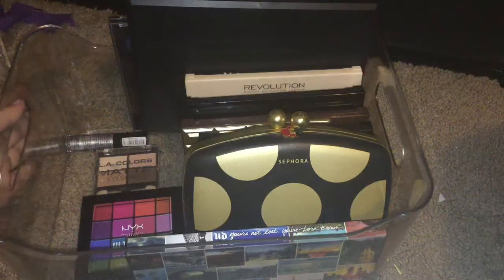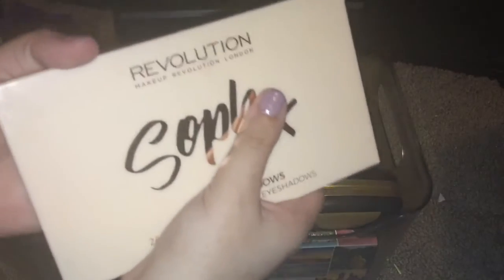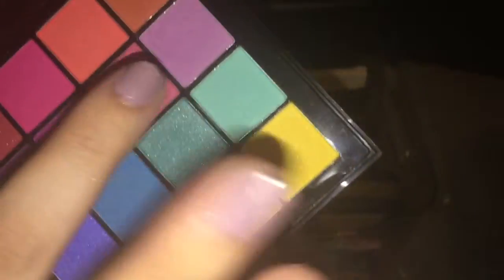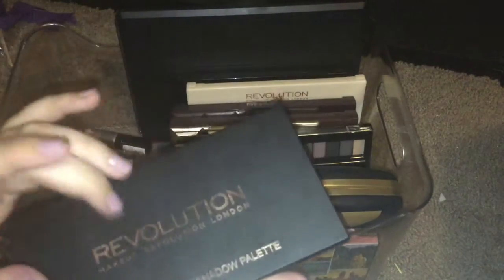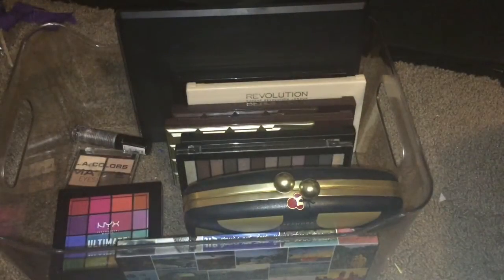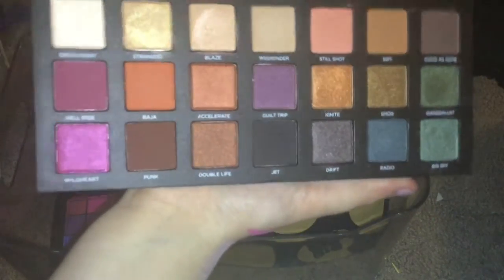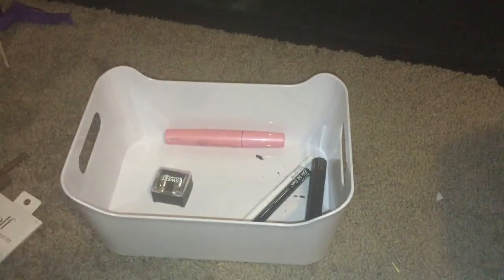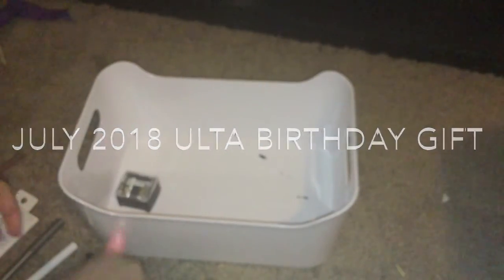Makeup Collection (Pt. 2)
Now we're moving onto eyeshadow, eyebrows, eyeliners, and mascaras!! :)